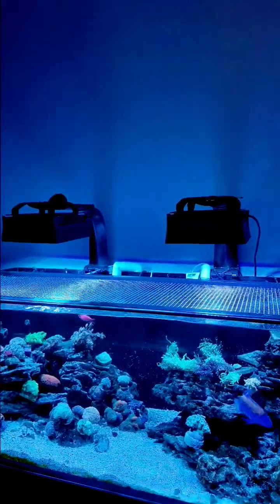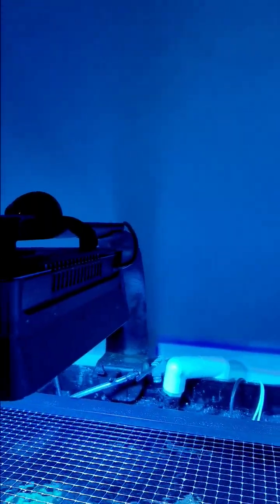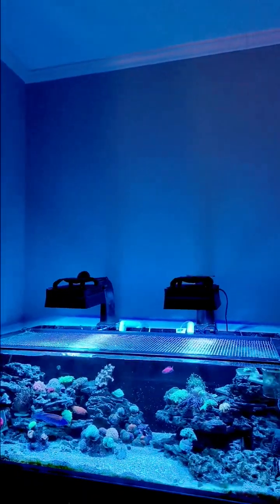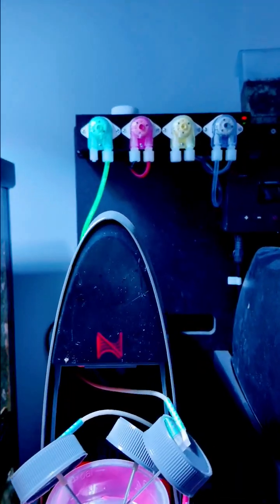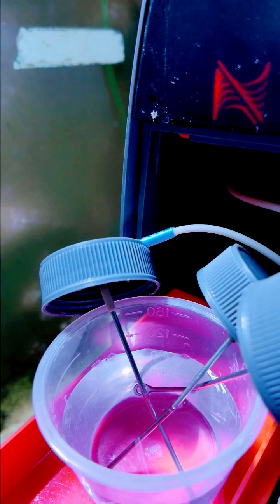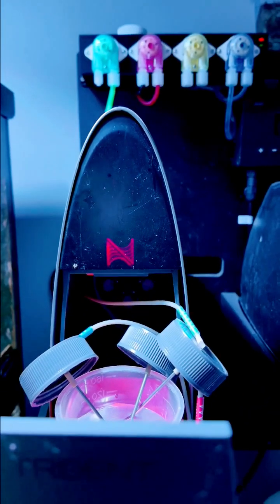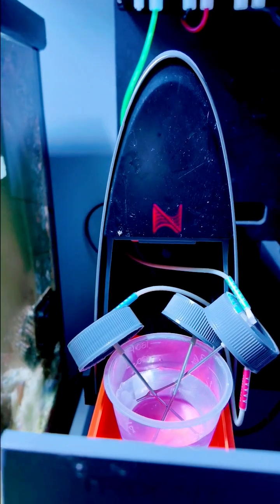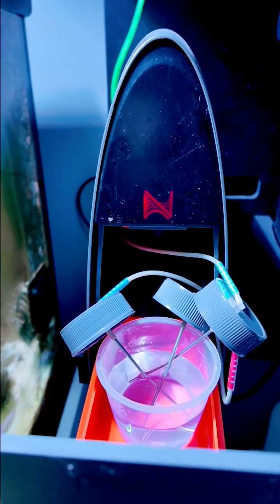Neptune Systems Trident Maintenance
Maximize the lifespan of your Neptune Systems Trident with proper maintenance! In this video, we dive into an essential Trident upkeep tip, ensuring accurate alkalinity, calcium, and magnesium testing for your reef tank. Learn how to clean this advanced water testing system to keep it running smoothly. Regular maintenance prevents failures, extends the device’s longevity, and keeps your saltwater aquarium parameters stable. Don't risk inaccurate readings—watch now to master Trident care and maintain a thriving reef ecosystem!